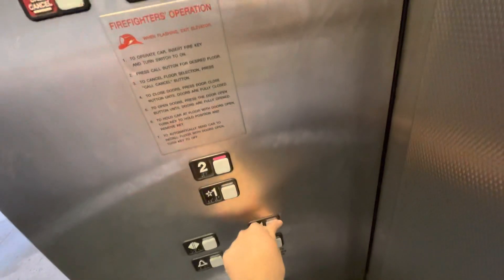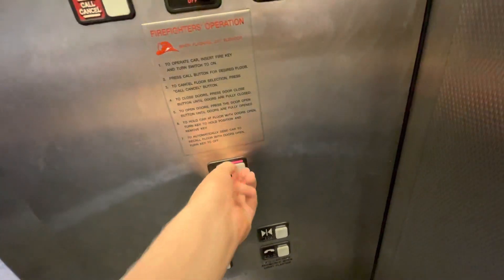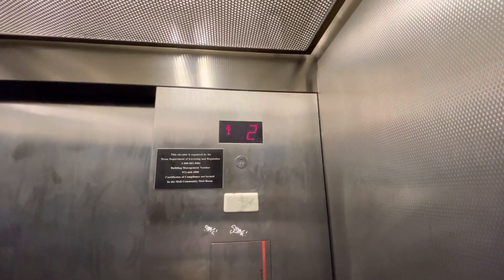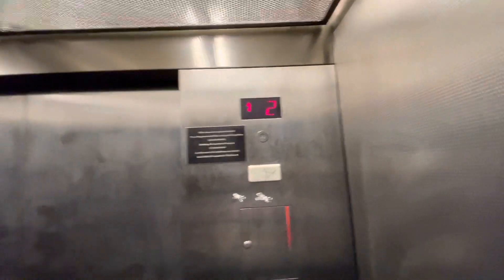2000 Schindler 300A Hydraulic Elevator | South Parking Garage, Stonebriar Centre | Frisco, TX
Manufacturer - Schindler
Type - Hydraulic
Door Type - Center Opening
Buttons - MT
Floor Indicator - 16 segment
Interlock Date - October 2008 (1st floor), July 2006 (2nd floor)

In compliance with the Children’s Online Privacy & Protection Act of 1998 (COPPA), this channel does NOT target children under 13. All Elevators by Lexi videos pertain to COPPA Title 16 CFR Section 312.2 in that the targeted audience for all videos on this channel is the general public.